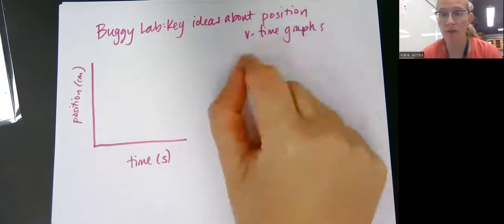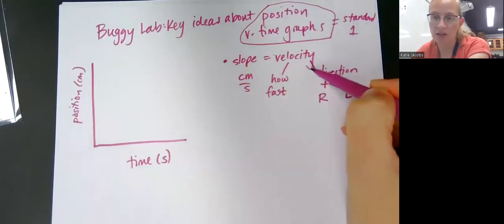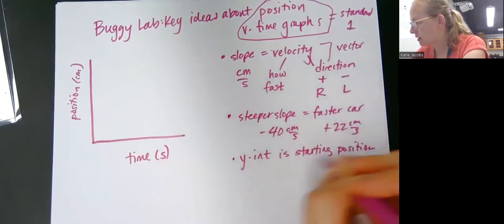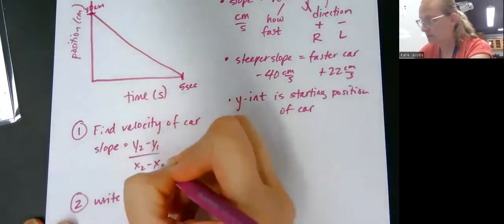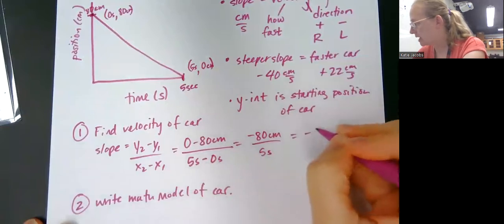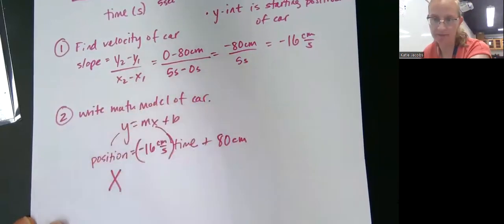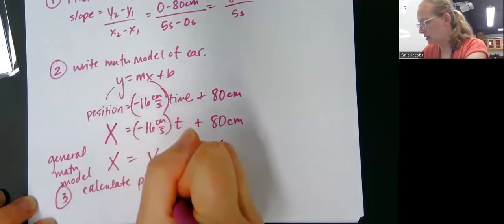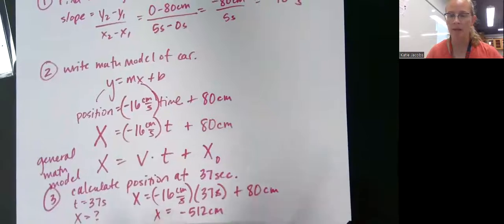How to Find Velocity & Write a physics equation for a Linear Position v. Time graph.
This video goes through the key takeaway and ideas for the Buggy Lab.  It shows an example of how to find velocity and write a physics equation from a position v. time graph. This is key information for mastering Constant Velocity Standard 1. Note: the old term we used was math model.  We now use the term physics equation but the content is the same.